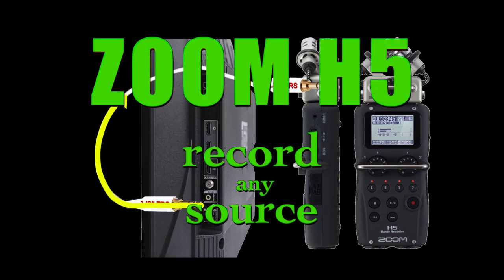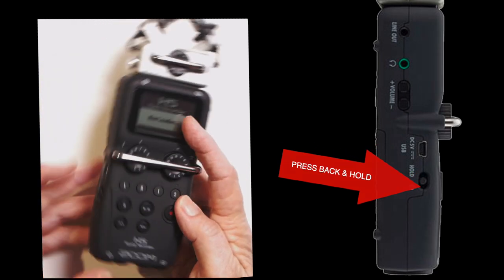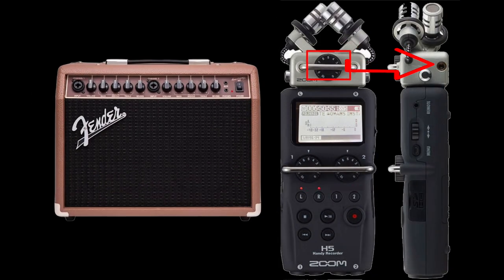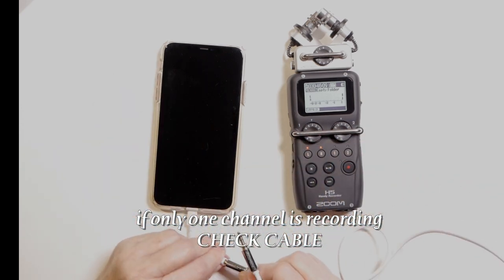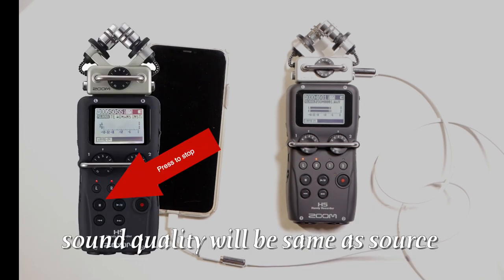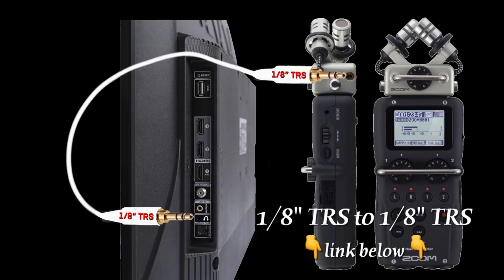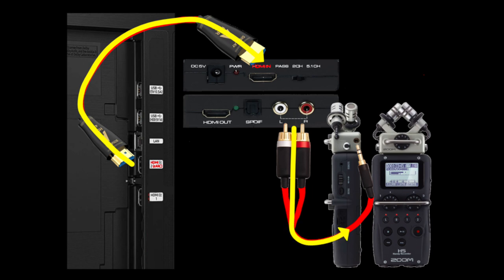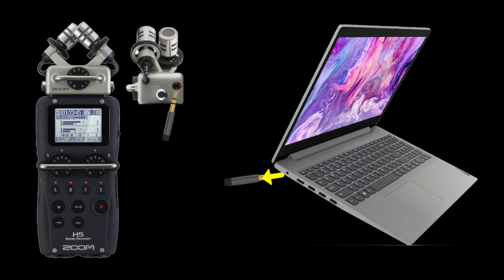ZOOM H5 how to record anything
This week I will show you how to record anything and everything with any  output with your ZOOM H5.  Your Zoom H5 records old cassettes, tapes, programs, radio, computer, android, iPhone, iPad, record player, it will record everything to the Zoom H5 SD card and will sound just as good as the original source.  This video will walk you through, step by step with the different connectors you will need for each device.

**CABLE AND ADAPTERS in this video**
APPLE LIGHTNING TO 3.5MM     @
1/8 - (3.5mm)TRS              @
1/8 TRS TO 1/4 TRS
1/4 TRS  to dual 1/4 TS      @
1/8 - 3.5mm TRS to daul 1/4 TS    @
1/8 TRS to RCA        @
HDMI ARC cable        @
1/8” TO 2 1/4" ADAPTER CABLE  @
DAC COVERTER DIGITAL TO ANALOG